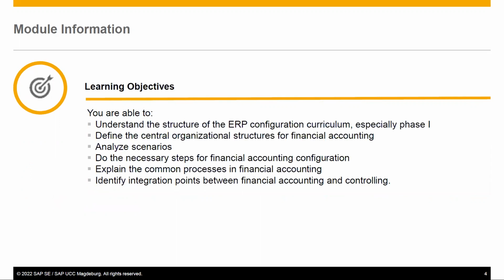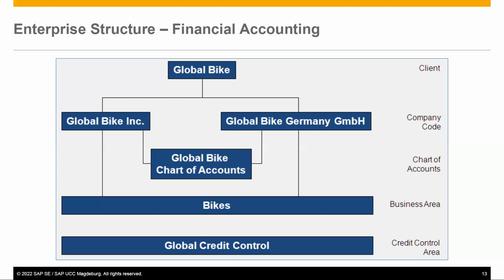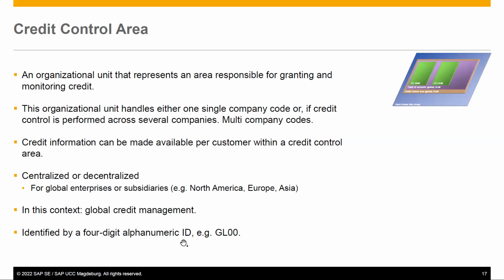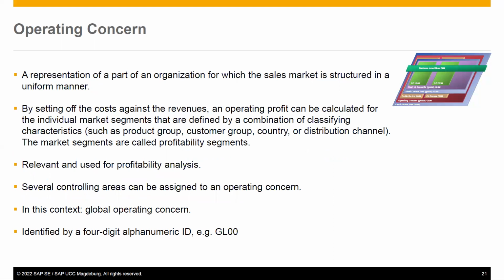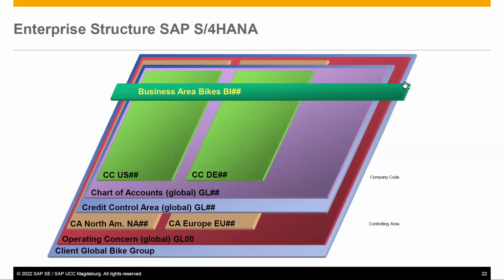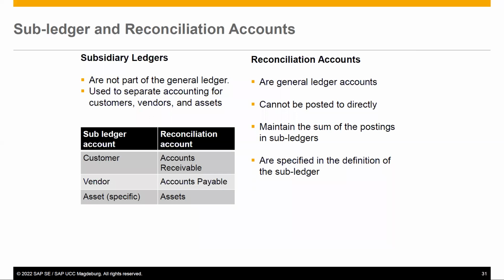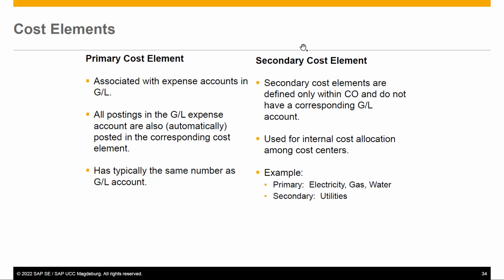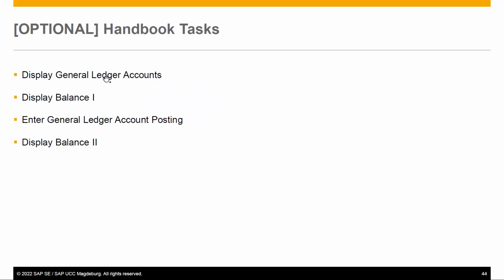Phase 1 Financial Accounting S4HANA Configuration